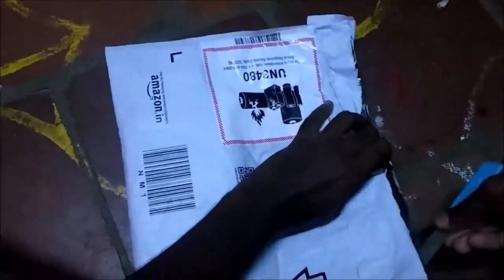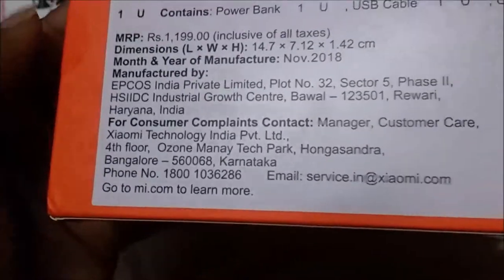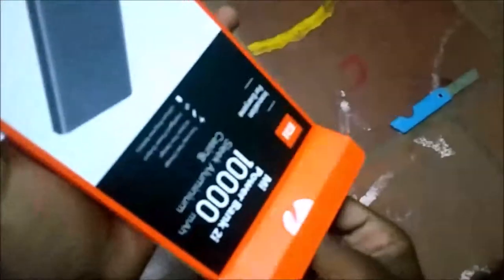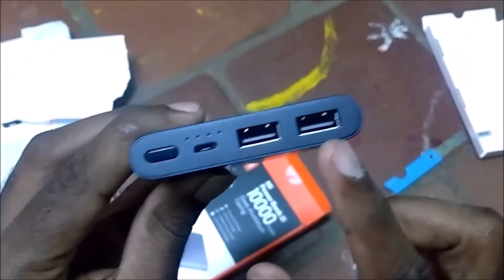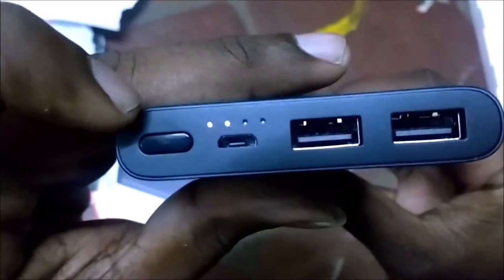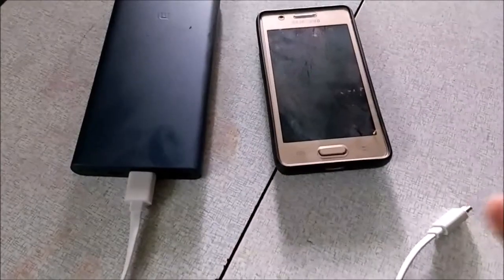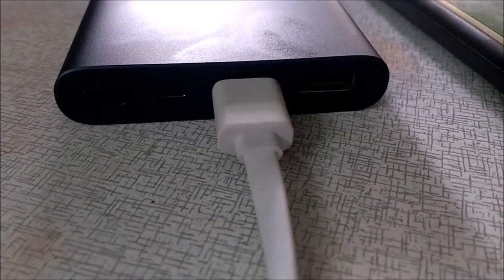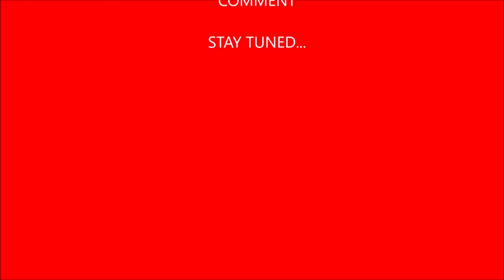MI 2i Power bank UNboxing தமிழில்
Specification
10000mAH lithium-polymer battery
Dual USB Output, Two- way Quick Charge
Compatible with 5V/2A, 9V/ 2A and 12V/1.5A charging, Mi Power Bank 2 intelligently adjusts power output up to 18W to deliver fast and efficient charging for each connected device
Material: Aluminium Alloy + CNC Edge
Lithium Polymer Battery makes it more durable and optimises charging efficiency
Mi A1: 2.2 Full Charge and iPhone 7 : 3.5 Full Charge

Product Link